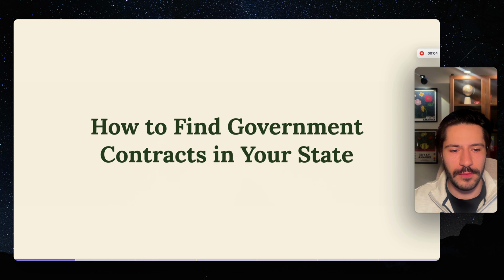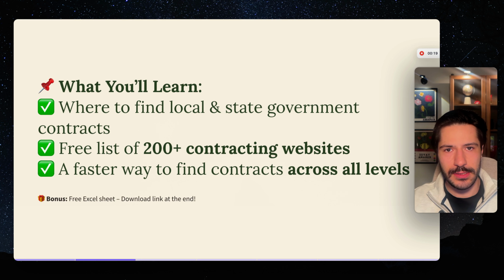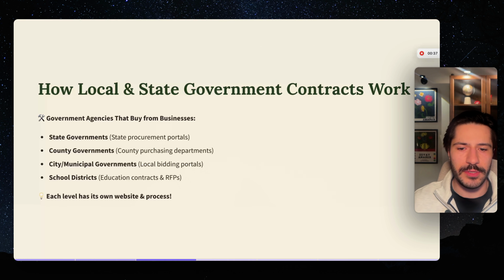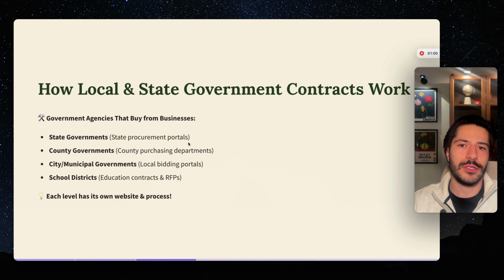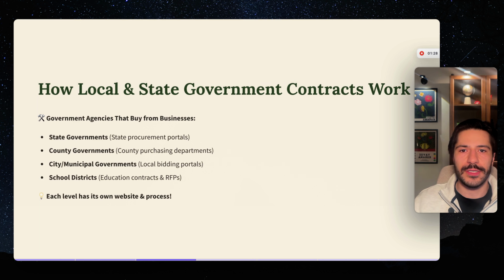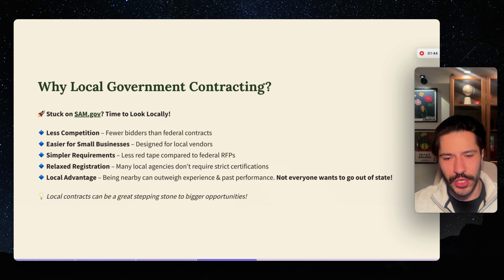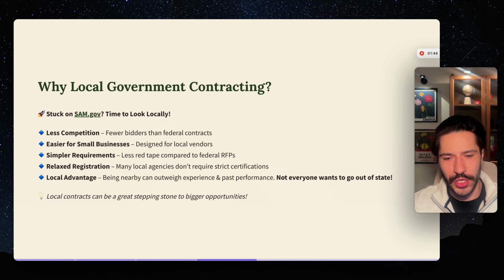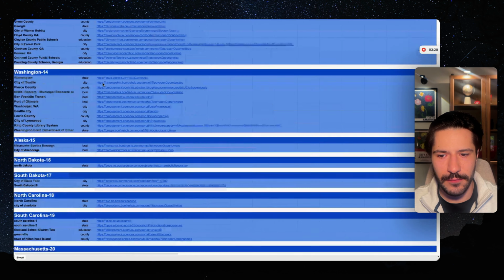How to Find Government Contracts in Your State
How to Find State, Local, and City Government Contracts | Use AI for Proposals & Chat

Are you looking to find government contracts in your state, local, or city? In this video, we'll show you how to search for government opportunities using powerful AI tools like SamSearch that make the process faster and easier. Whether you're targeting state, local, or city contracts, leveraging the right strategies can help you unlock a world of opportunities.

With AI-powered search and chat features, you can easily understand and evaluate government contracts, create detailed proposals, and never miss a chance to win a government contract. We’ll walk you through how AI can save you time, simplify the process of searching for contracts, and help you draft proposals efficiently.

📌 Topics Covered:

Finding state, local, and city government contracts
How AI can revolutionize your contract search
Using chat for understanding and analyzing contracts
Tips on crafting winning proposals for government contracts
Setting up notifications for new opportunities
Whether you're new to government contracting or looking to improve your existing process, this guide will provide you with the tools and insights you need to succeed.